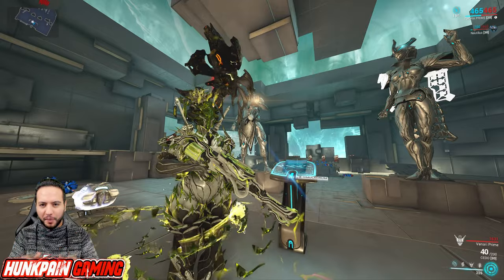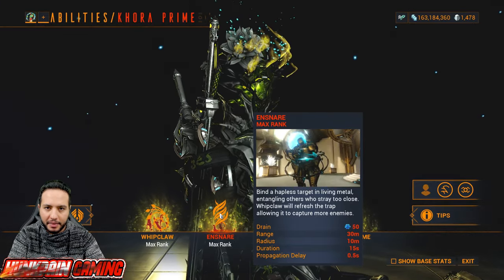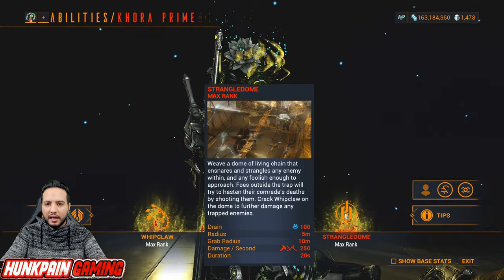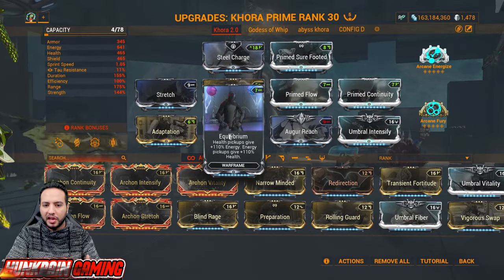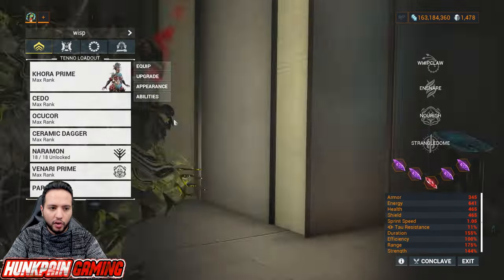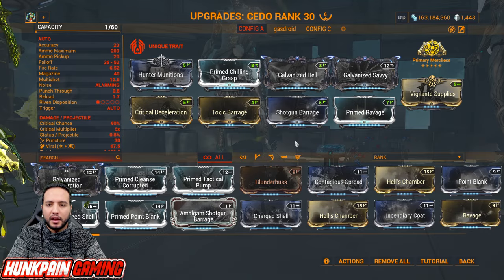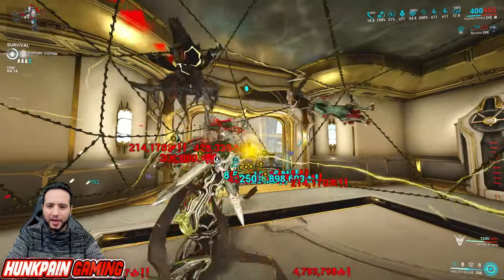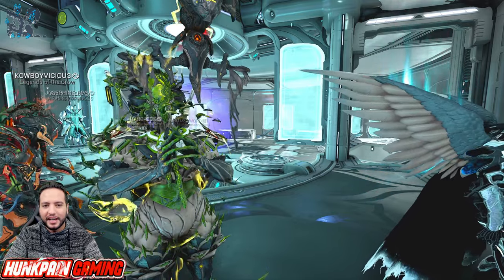Broken Khora Build to Whip Steel Path | Whispers in the Walls [Warframe]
Broken Khora Build to Whip Steel Path | Whispers in the Walls
Buffed Whispers in the walls Khora
Timestamps:
00:00 intro
00:15 Khora Kit
03:25 Archon shards
03:55 Khora Build
06:00 Stat Stick build
07:13 Venari Build
08:30 How to Khora
09:00 Khora in Steel Path
10:20 Thank you for watching